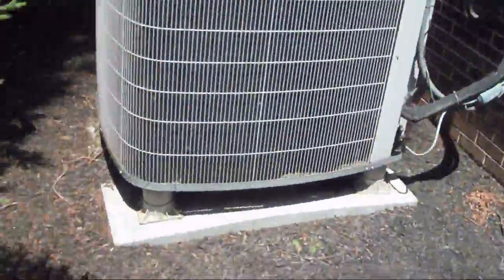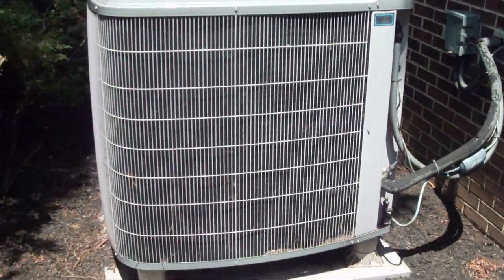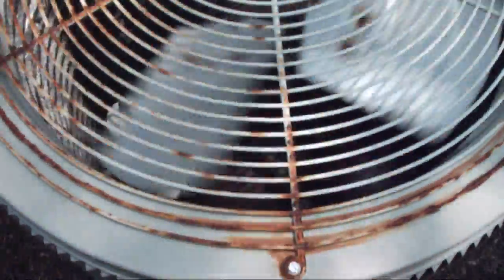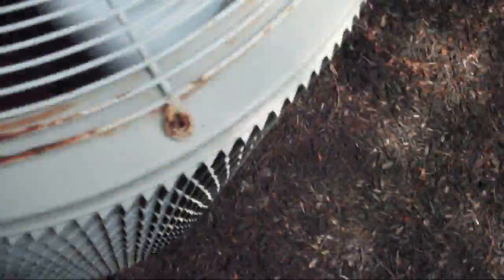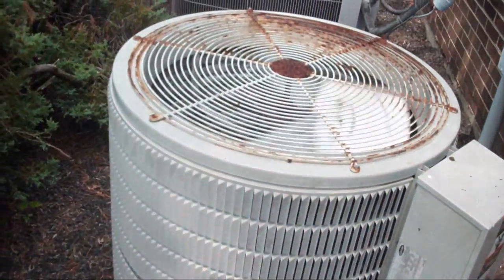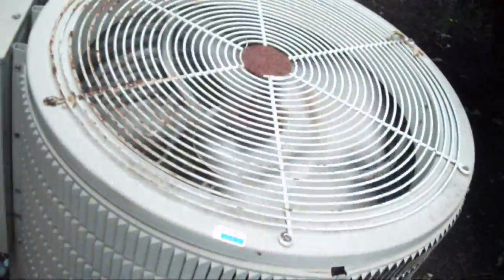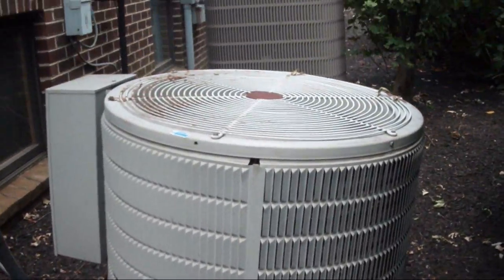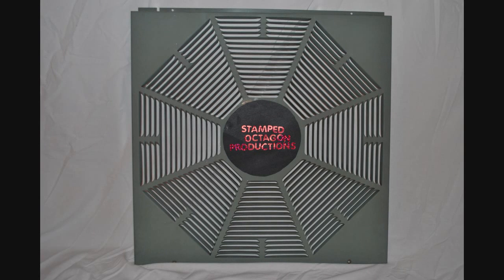1984 Carrier Round One heat pumps (and a Carrier TECH2000) running in COOL mode on a 92°F+ day!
I actually wrote a poem for a college course based not only on this video, but ones the 1984 Carrier Round One heat pumps and one of the 2003 Carrier TECH2000 SS heat pumps featured in it. The professor told each student to write poem about something that interests them, or something like that. I'd already written a poem about a Chevrolet Blazer from one of my other videos, as well as poems about my dog Molly and my cousin's dog Ava. What does that leave? Why, HVAC of course! I got an A on the poem, by the way. The whole class loved it as well. Here's the poem:

The Round One

When I look at her date of birth, I am bewildered, but also amazed,
This poor old girl is tilted, sinking sideways into the soft ground,
Yet she is running like a champ completely unfazed,
She is an eighty-four Carrier heat pump, gray and round,
The temperature is downright brutal, the sun is beating down and slowly frying,
The painful moan of another Carrier heat pump echoes from nearby,
This unit, almost twenty years newer than the Round One, sounds like it is crying,
It sounds like the end for the newer unit, like she is about to pass out and die,
The coils of the Round One are full of dirt,
The direct result of sinking into the soft ground,
But even this doesn't seem to be causing the Round One any hurt,
That old Carrier heat pump, gray and round,
   These days, I think build quality is downright poor,
   Compared to how they were built back in eighty-four